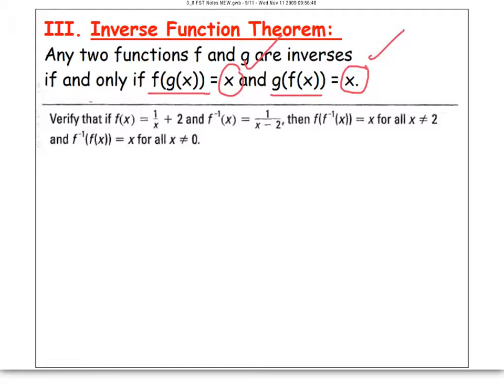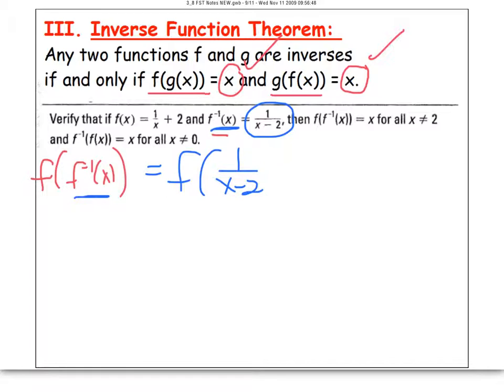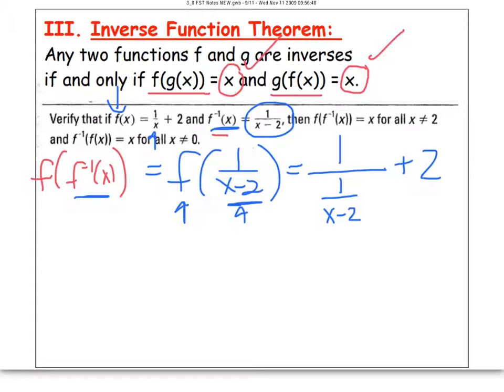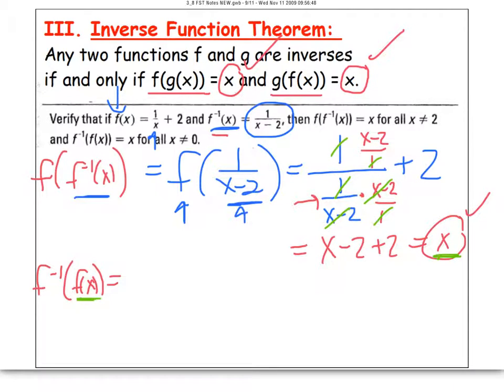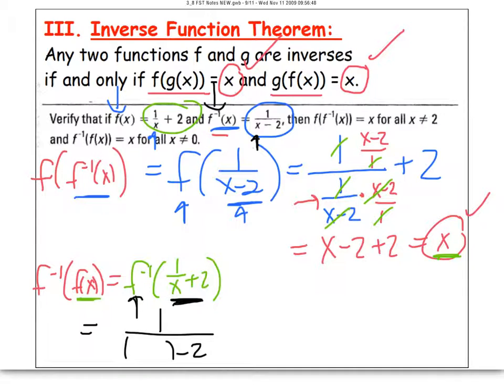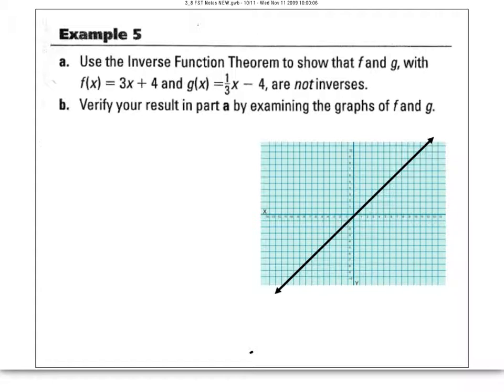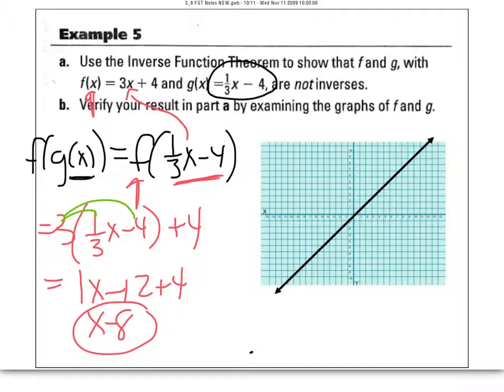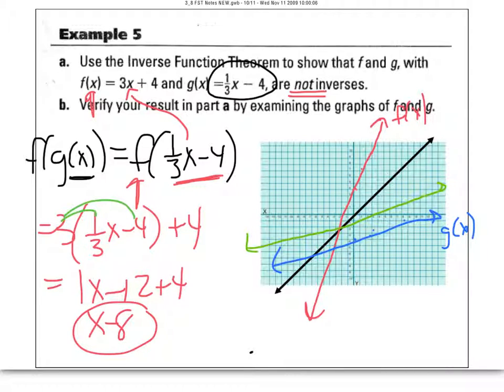3 8e FST Notes